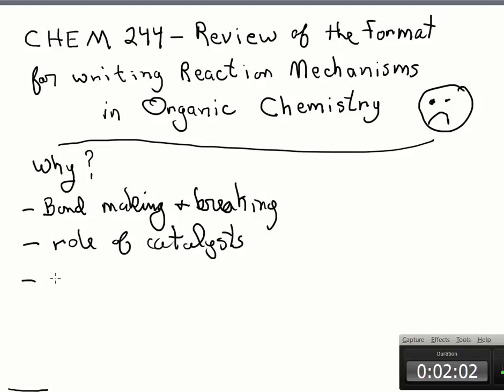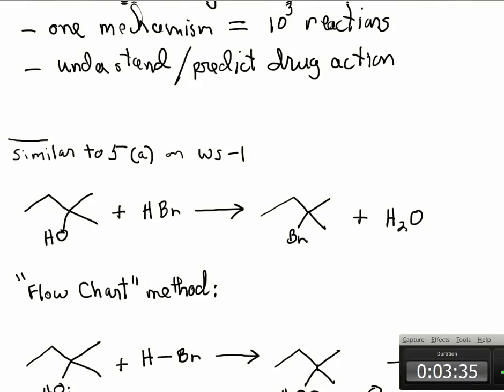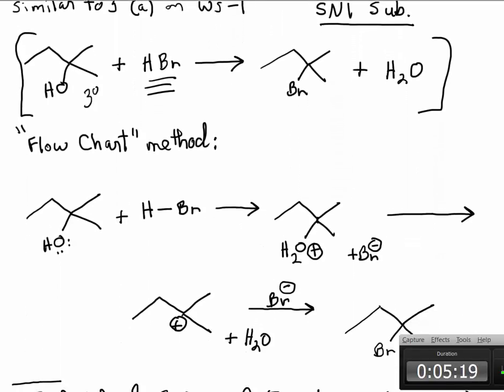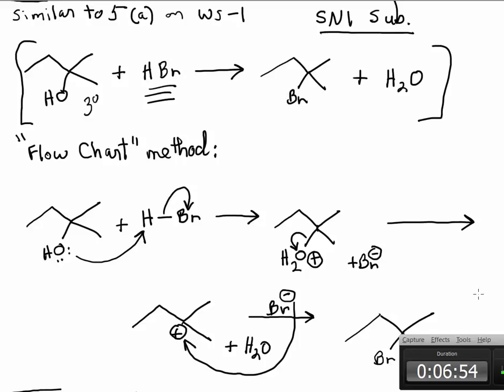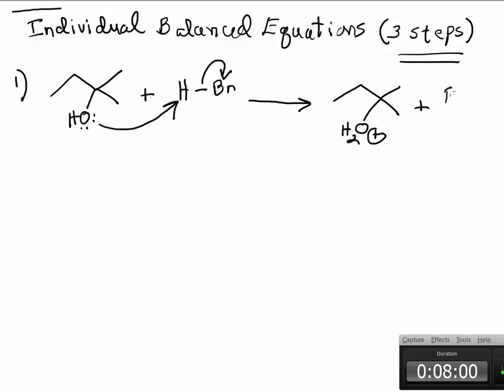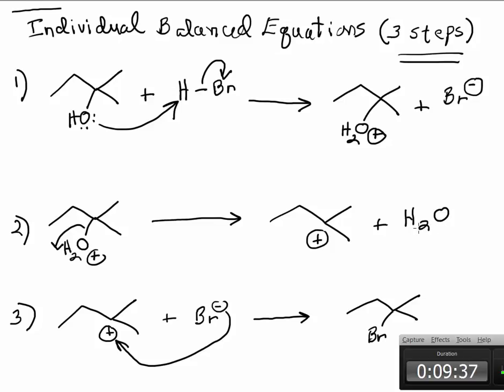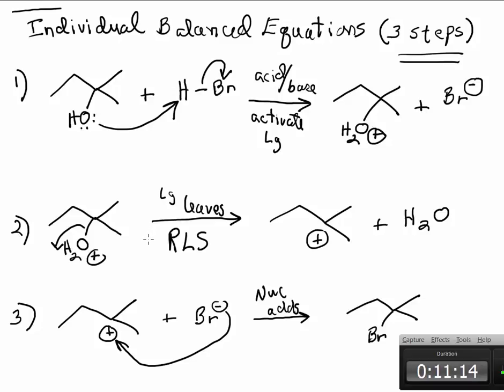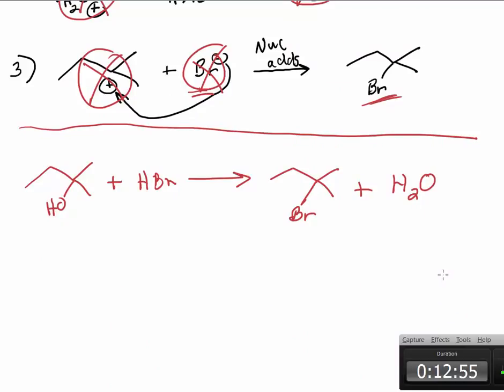Mech Rev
Description